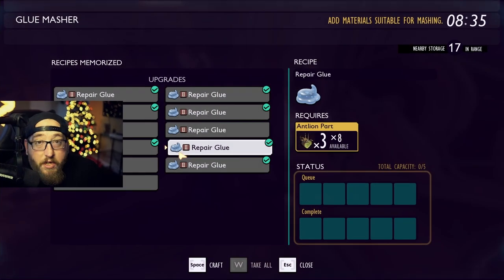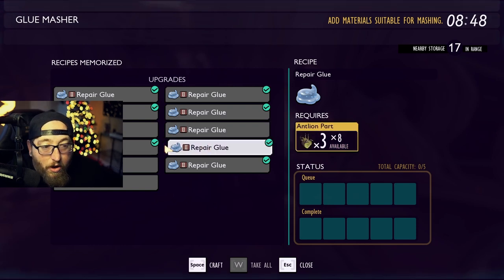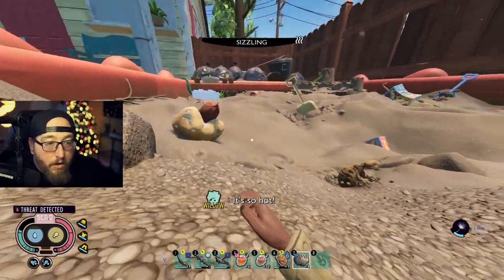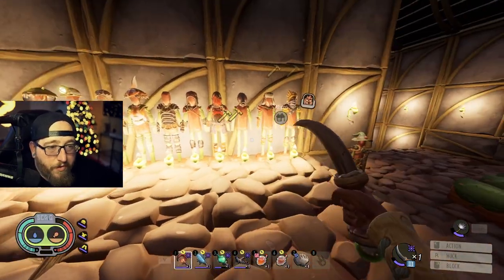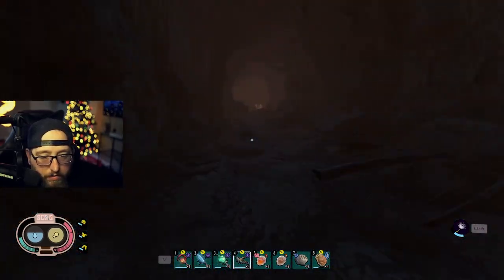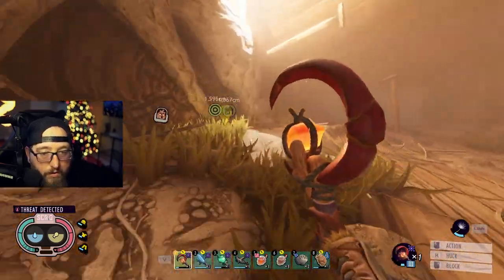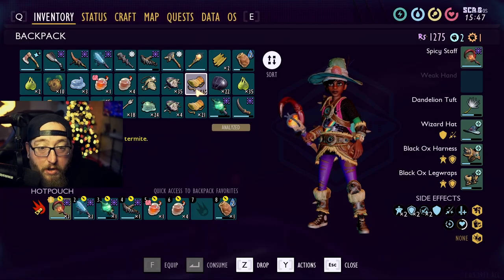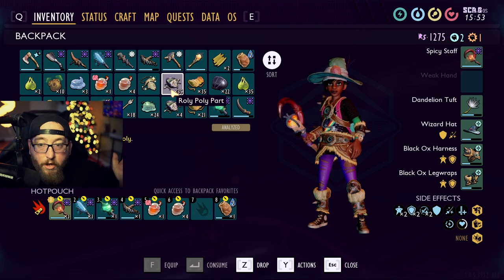Grounded : Ultimate Guide to Repair Glue!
Hey Gamers,
Needs lots of repair glue or want to know how to unlock repair glue? This is the video for you. In this video im going to walk you through how to unlock repair glue aswell as the best way to farm for repair glue in grounded the game.